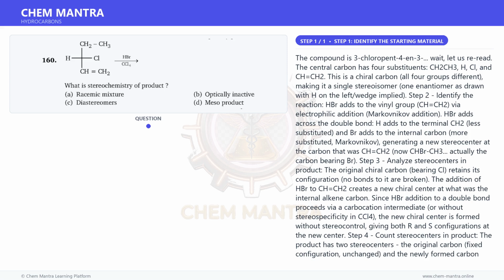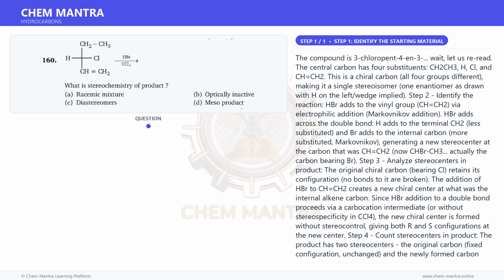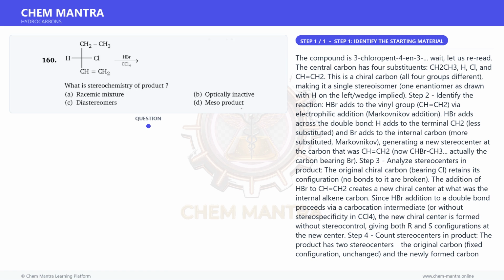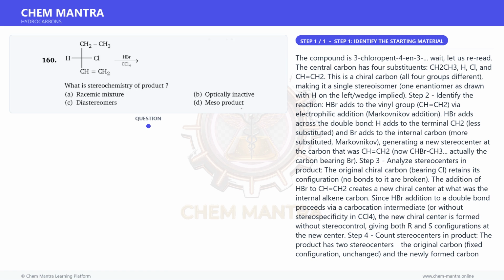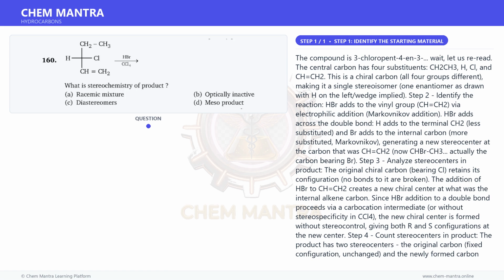See image | Hydrocarbons | JEE Chemistry | Chem Mantra